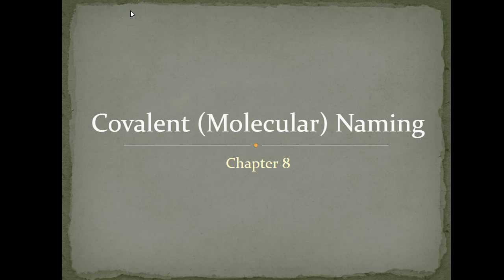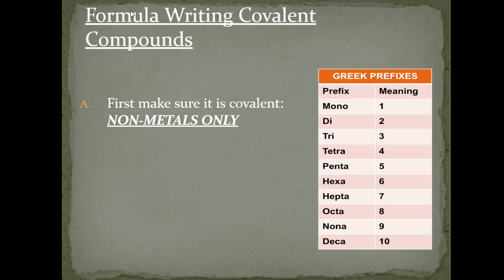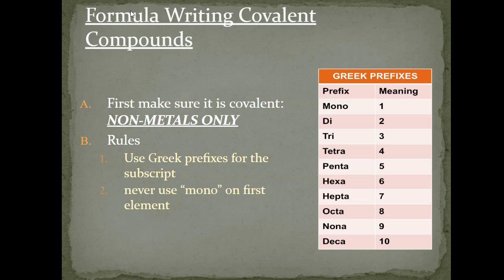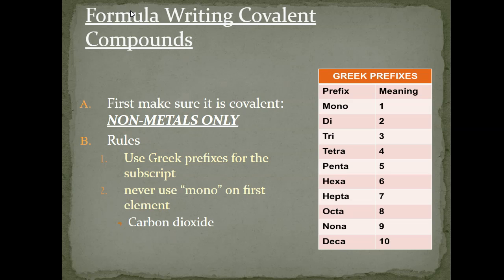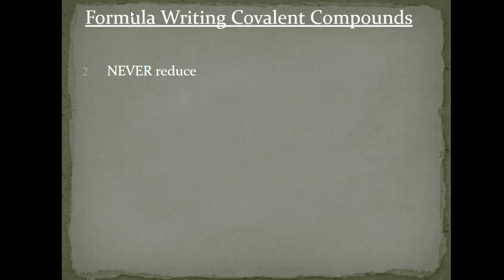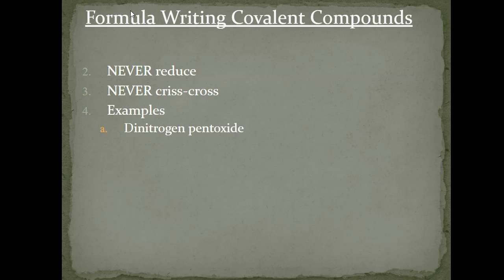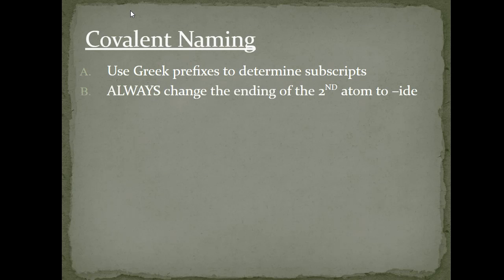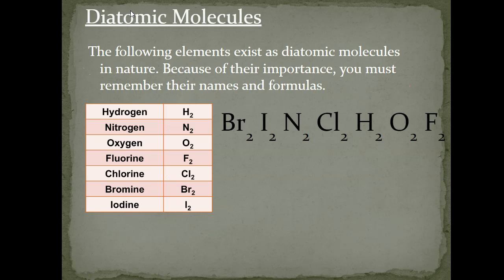IPC covalent - lecture 2